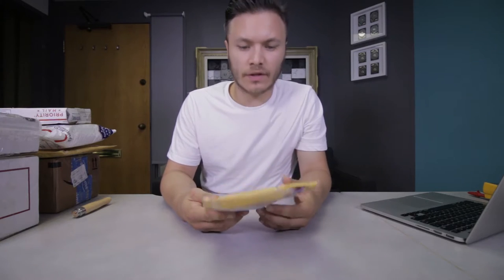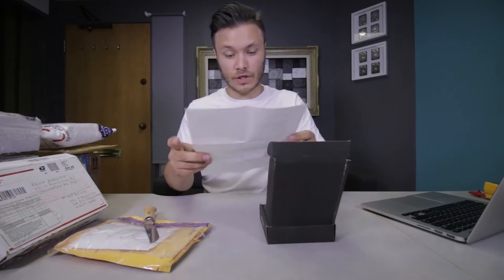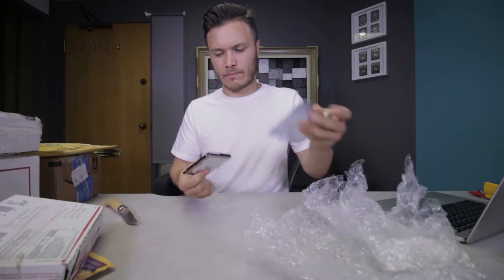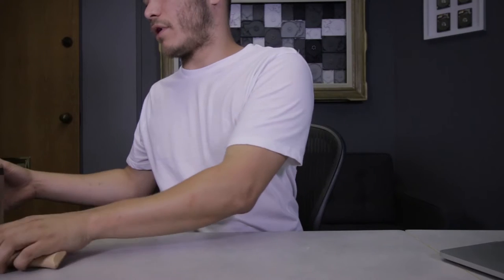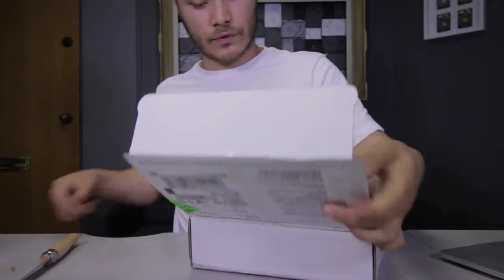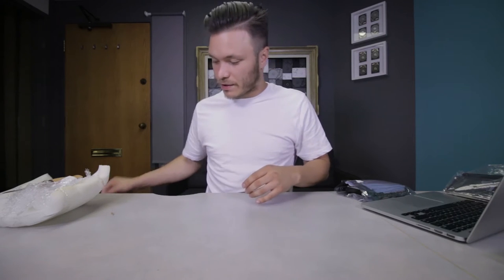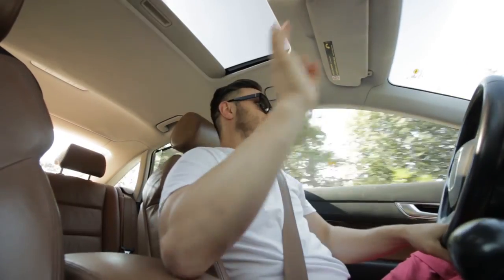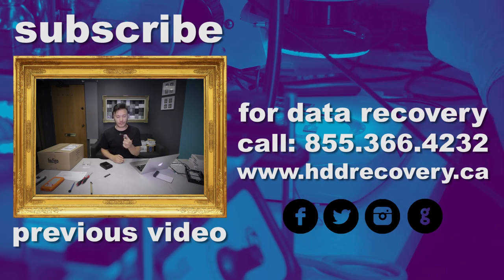just another day at the office, seagate drives, lexar, WD